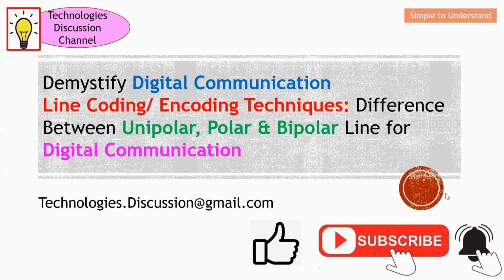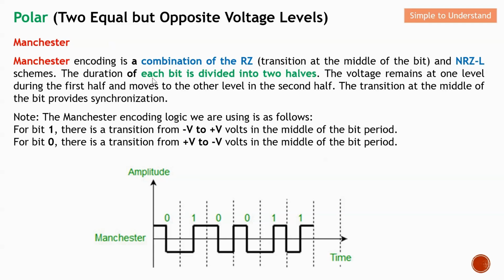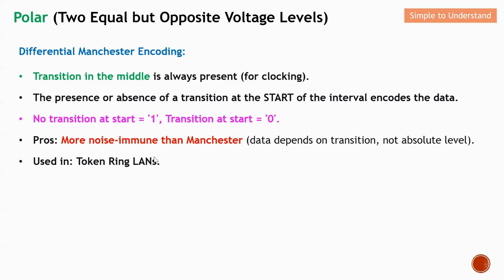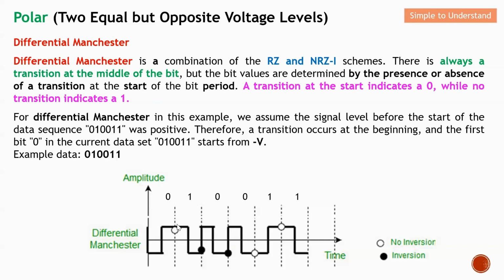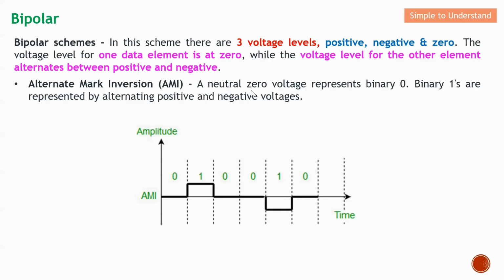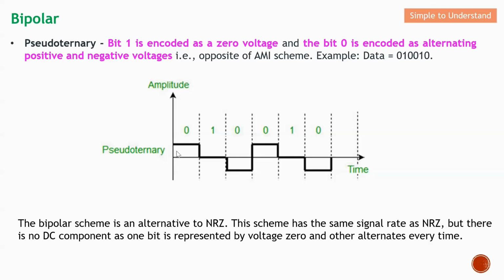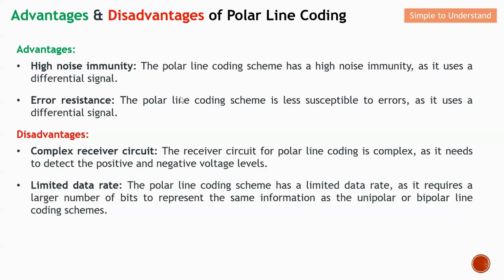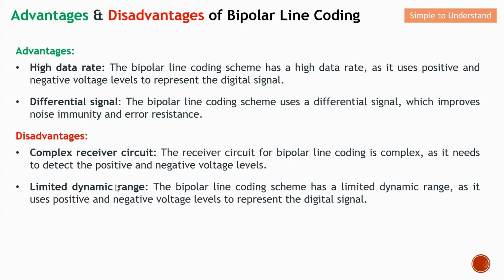Digital Communication #8. Line Coding: Manchester, Differential Manchester, AMI & Pseudoternary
Manchester Encoding:
Transition in the middle of every bit period.
Falling edge (+ to -) = '1', Rising edge (- to +) = '0' (IEEE 802.3 standard).
Pros:
No DC component.
Excellent synchronization (guaranteed transition per bit).
Cons: Bandwidth requirement is double that of NRZ.
Used in: Ethernet (10 Mbps), RFID, NFC.

Manchester
Manchester encoding is a combination of the RZ (transition at the middle of the bit) and NRZ-L schemes. The duration of each bit is divided into two halves. The voltage remains at one level during the first half and moves to the other level in the second half. The transition at the middle of the bit provides synchronization.

Note: The Manchester encoding logic we are using is as follows:
For bit 1, there is a transition from -V to +V volts in the middle of the bit period.
For bit 0, there is a transition from +V to -V volts in the middle of the bit period.

Differential Manchester Encoding:
Transition in the middle is always present (for clocking).
The presence or absence of a transition at the START of the interval encodes the data.
No transition at start = '1', Transition at start = '0'.
Pros: More noise-immune than Manchester (data depends on transition, not absolute level).
Used in: Token Ring LANs.

Differential Manchester
Differential Manchester is a combination of the RZ and NRZ-I schemes. There is always a transition at the middle of the bit, but the bit values are determined by the presence or absence of a transition at the start of the bit period. A transition at the start indicates a 0, while no transition indicates a 1.

For differential Manchester in this example, we assume the signal level before the start of the data sequence "010011" was positive. Therefore, a transition occurs at the beginning, and the first bit "0" in the current data set "010011" starts from -V.
Example data: 010011

Bipolar / Alternate Mark Inversion (AMI)
Uses three voltage levels: +V, 0, -V.
'0' is represented by zero voltage.
'1's (marks) are represented by alternating +V and -V.
Pros:
No DC component.
Long strings of 1s remain synchronized.
Error detection: A violation of the alternating rule indicates an error.
Cons: Long strings of 0s still cause loss of sync.
Used in: Older T1/E1 carrier systems (with additional scrambling).

Bipolar schemes - In this scheme there are 3 voltage levels, positive, negative & zero. The voltage level for one data element is at zero, while the voltage level for the other element alternates between positive and negative.
Alternate Mark Inversion (AMI) - A neutral zero voltage represents binary 0. Binary 1's are represented by alternating positive and negative voltages.

Pseudoternary - Bit 1 is encoded as a zero voltage and the bit 0 is encoded as alternating positive and negative voltages i.e., opposite of AMI scheme. Example: Data = 010010.

Advantages & Disadvantages of Unipolar Line Coding
Advantages:
Simple receiver circuit: The receiver circuit for unipolar line coding is simple, as it only needs to detect the presence or absence of a voltage.
Low DC component: The unipolar line coding scheme has a low DC component, which is desirable for some communication systems.
Low cost: Unipolar line coding scheme uses only a single voltage level, so it is easy to implement and requires fewer components, making it a cost-effective solution.
Disadvantages:
Poor noise immunity: The unipolar line coding scheme has poor noise immunity and is susceptible to errors, as it does not have a differential signal.
Limited dynamic range: The unipolar line coding scheme has a limited dynamic range, as it only uses positive voltage levels.

Advantages & Disadvantages of Polar Line Coding
Advantages:
High noise immunity: The polar line coding scheme has a high noise immunity, as it uses a differential signal.
Error resistance: The polar line coding scheme is less susceptible to errors, as it uses a differential signal.
Disadvantages:
Complex receiver circuit: The receiver circuit for polar line coding is complex, as it needs to detect the positive and negative voltage levels.
Limited data rate: The polar line coding scheme has a limited data rate, as it requires a larger number of bits to represent the same information as the unipolar or bipolar line coding schemes.

Advantages & Disadvantages of Bipolar Line Coding
Advantages:
High data rate: The bipolar line coding scheme has a high data rate, as it uses positive and negative voltage levels to represent the digital signal.
Differential signal: The bipolar line coding scheme uses a differential signal, which improves noise immunity and error resistance.